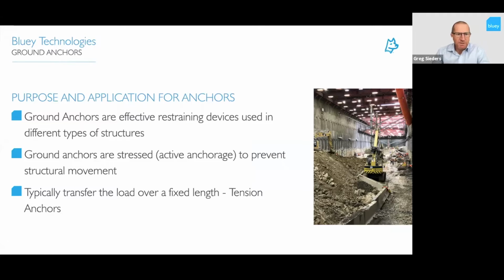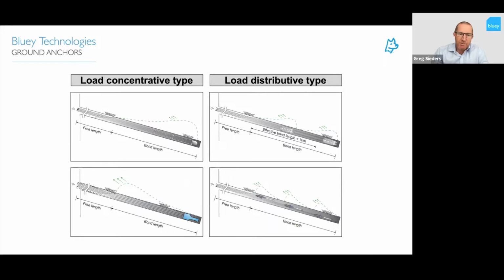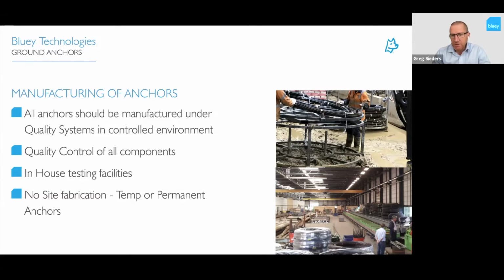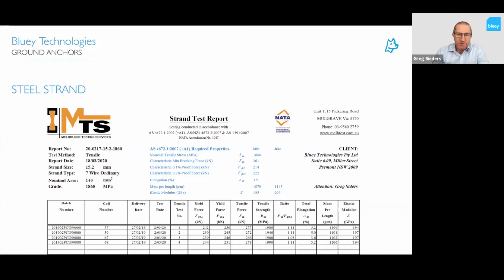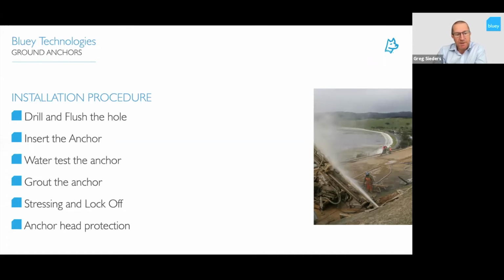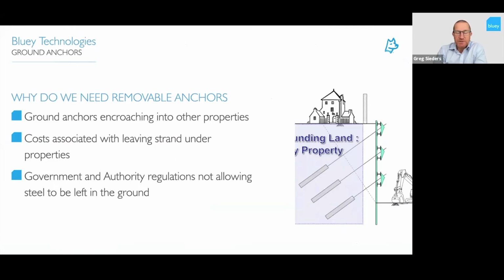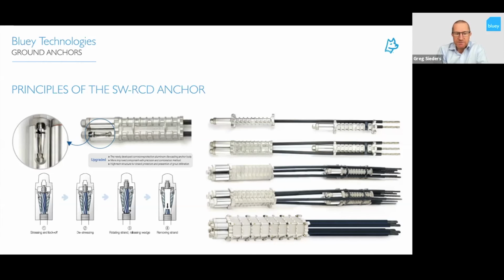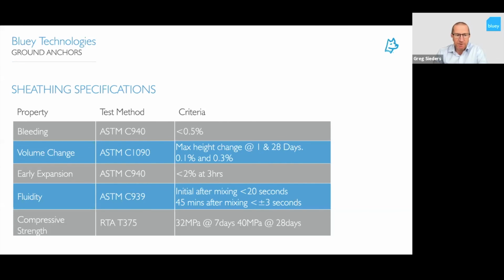Bluey Webinar Series - GRP Ground Anchors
In this webinar, Greg Sieders examins the applications and specifications of temporary, permanent and removable ground anchors.